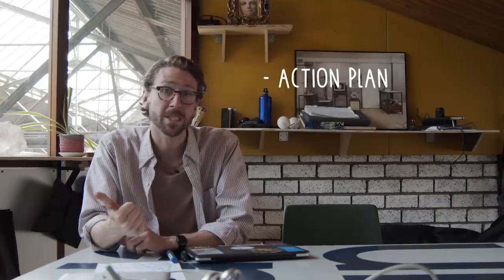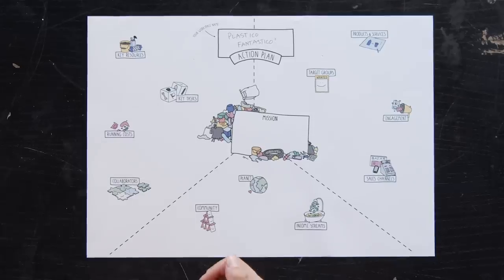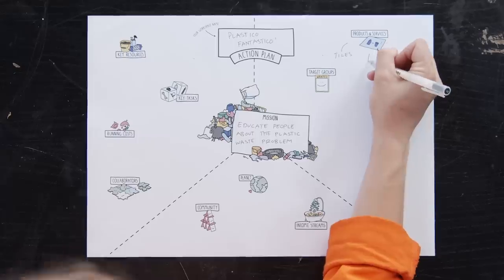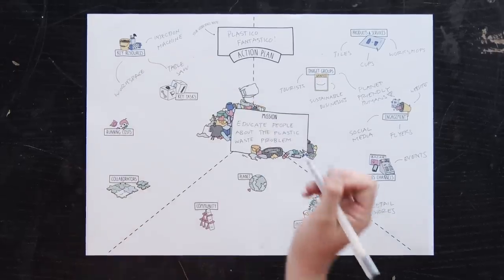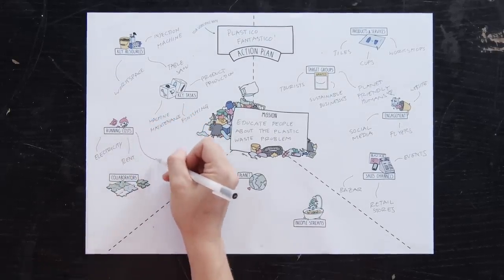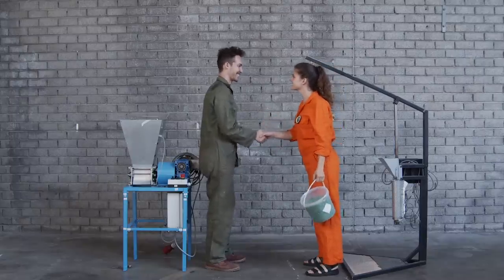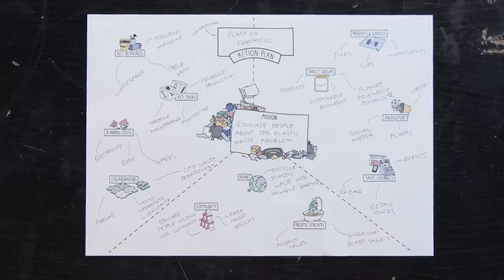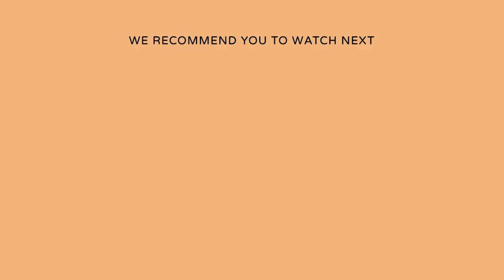Precious Plastic - Start a business with plastic recycling (part 6.0)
Or watch all videos below 👇

3.7 Build a PRO sheetpress machine and make sheets
6.0 How to start a business with plastic recycling
6.1 Here is our tool to calculate your profit
6.2 How to make a businessplan on plastic recycling
7.2 Setup an extrusion workspace and make plastic bricks